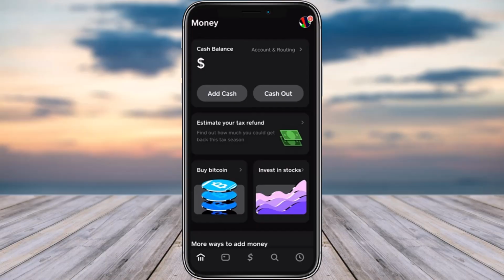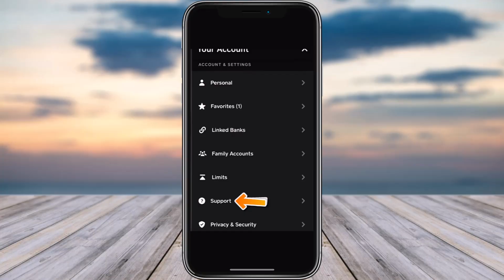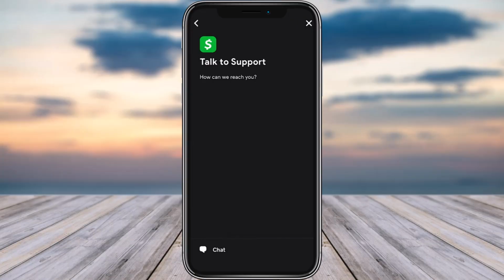How to Fix Cash App Wont let me Withdraw Bitcoin !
In this video, we explain how to fix the issue when Cash App won’t let you withdraw Bitcoin and what steps you can take to resolve the problem quickly. If you are facing errors while trying to send or withdraw Bitcoin from Cash App, follow these troubleshooting methods carefully.

First, make sure your Cash App is updated to the latest version. Sometimes withdrawal issues happen because of outdated app versions or temporary bugs. Go to your app store and check for updates. If an update is available, install it and restart the app before trying again.

If the issue still persists, open the Cash App and tap on your profile icon located in the top right corner of the screen. Scroll down and select Support. From there, tap on Something Else and choose the Cash Card option from the list.

Next, select Contact Support and then choose the option that says Not About a Transaction. Tap on Chat to connect with a support representative. Explain clearly that you are unable to withdraw Bitcoin and describe the error message you are seeing. The support team can check your account status, verification level, and any restrictions that may be affecting withdrawals.

In many cases, withdrawal restrictions happen due to incomplete verification, security limitations, or account-related flags. Contacting support is the most reliable way to resolve the issue.